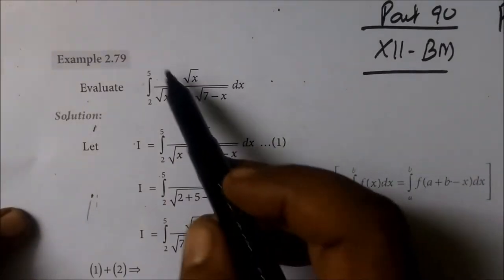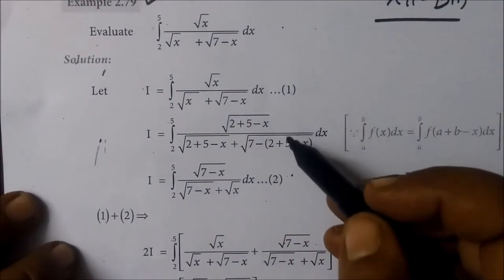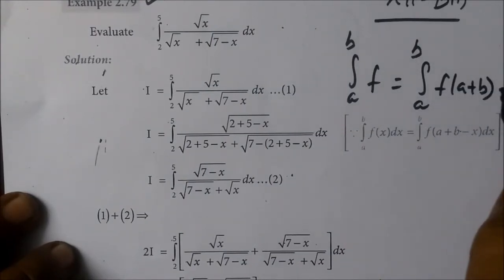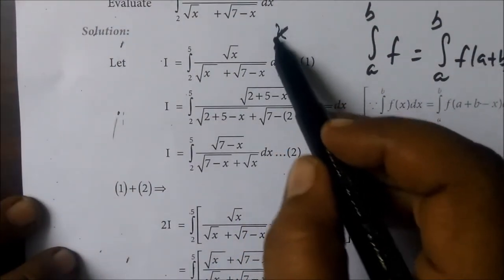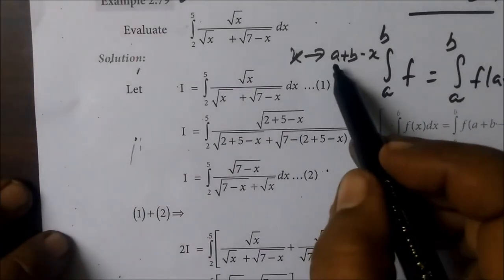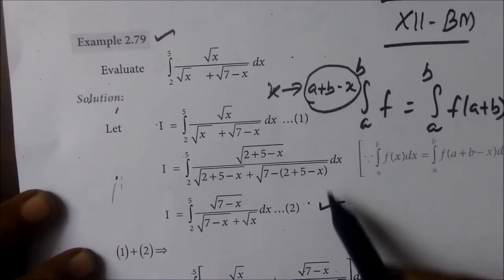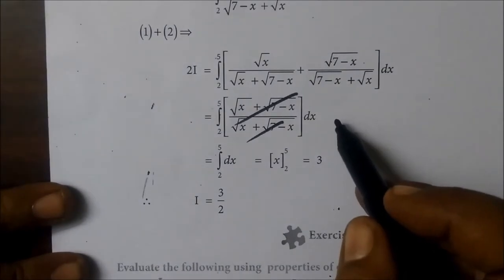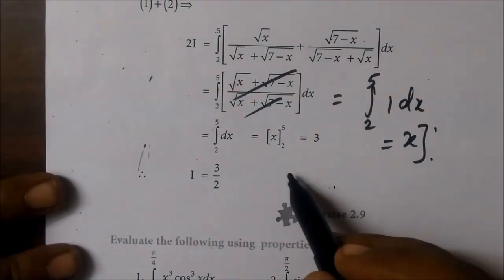12-BM [EXLE-,2.79 ] Applications of integrals Integrals Gomathidharmarajan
12th B Maths [Part-90] Page-76-vii,2.79 Integrals Gomathidharmarajan
12thவணிககணிதம் தொகைநுண்கணிதம்